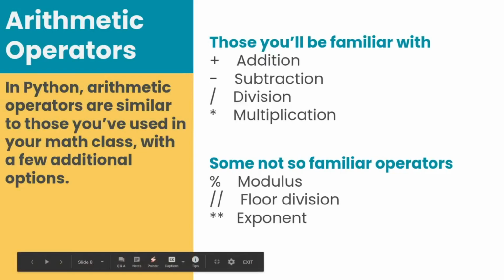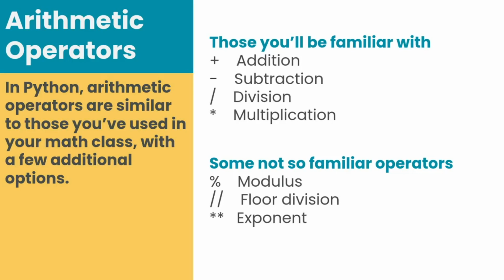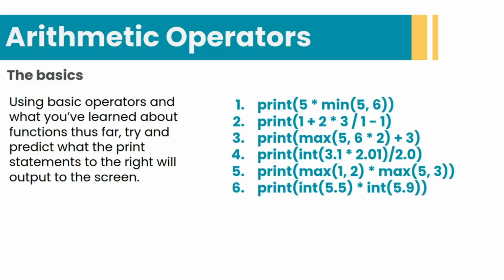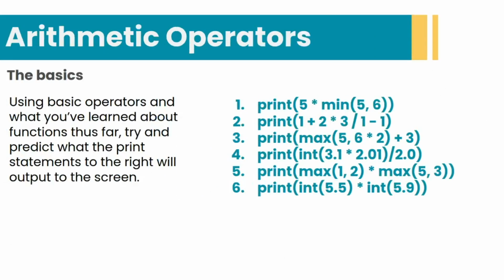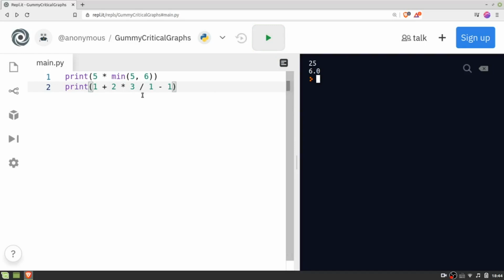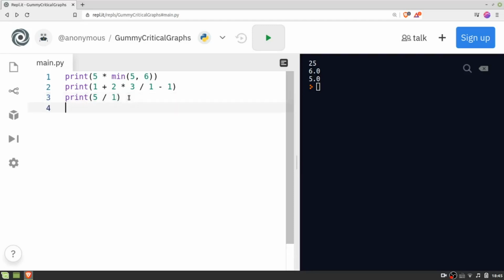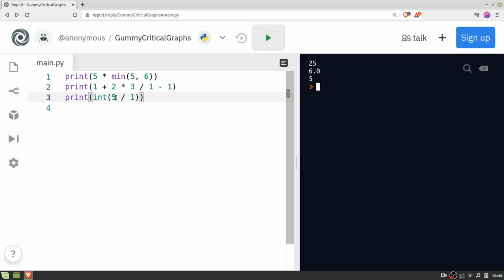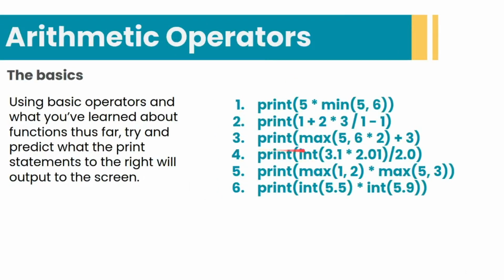1.3 - Arithmetic Operators Introduction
A series which serves as a gentle introduction to Python programming suitable for middle and high school beginners.